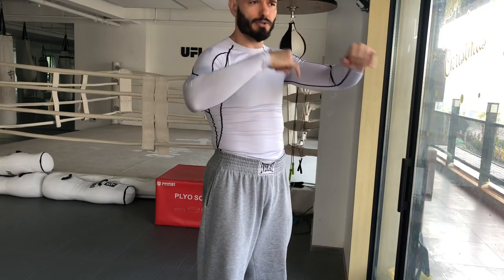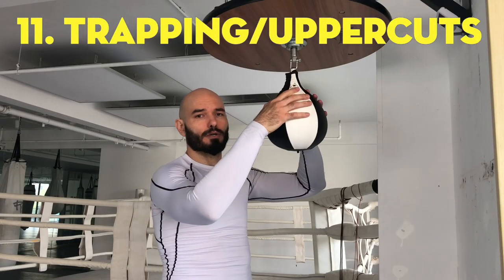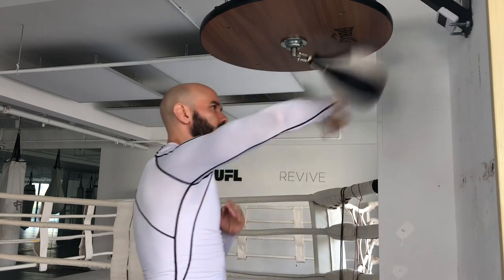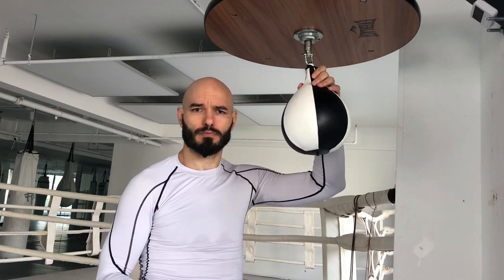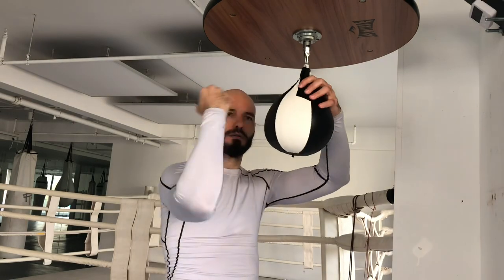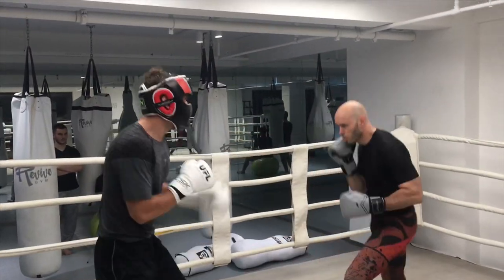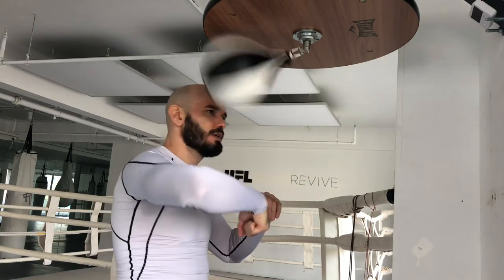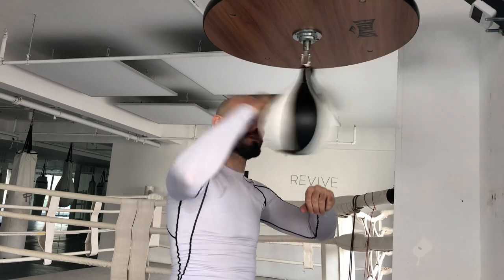11 basic Speedbag Moves and how to use 1 of them for Real Boxing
Shanghai based MMA coach and Kunlun Fight Combat League ringside commentator Ramsey Dewey breaks down eleven basic speed bag patterns and shows in detail with sparring footage how to use one of them in live boxing.